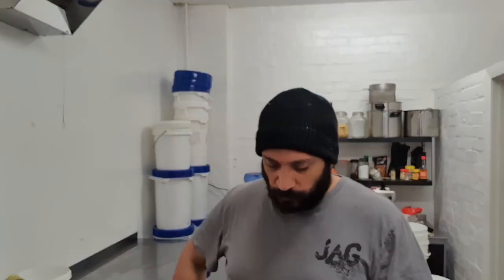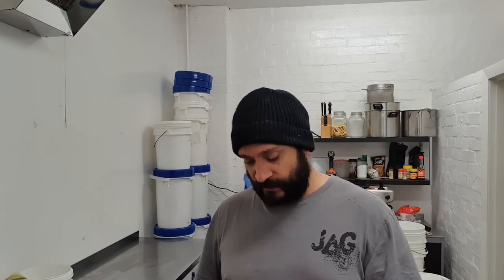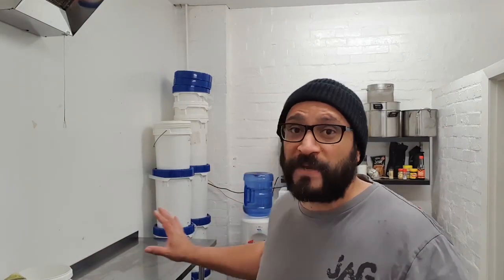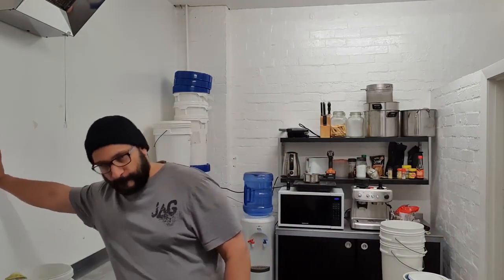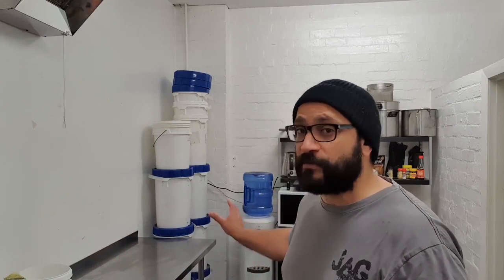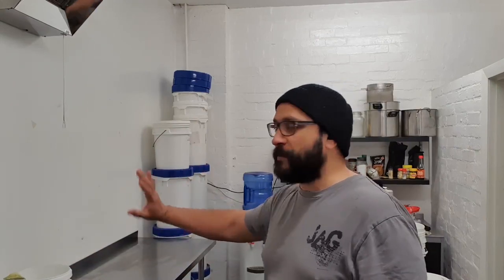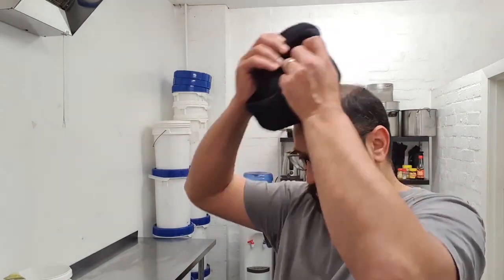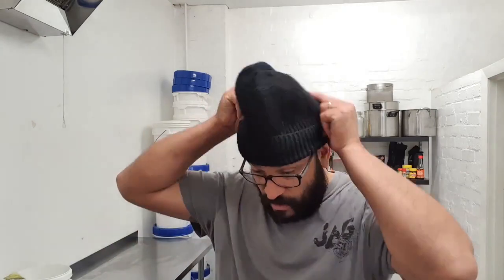Rebuilding the home brewery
It's been a long time since I've done any brewing!  It's time to get the old brewery back up and running in its new home at my warehouse.